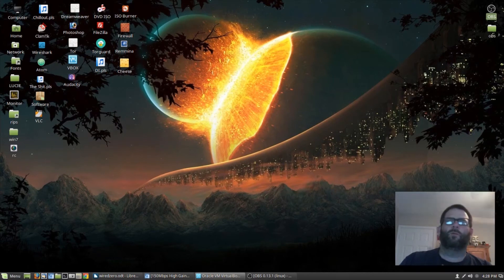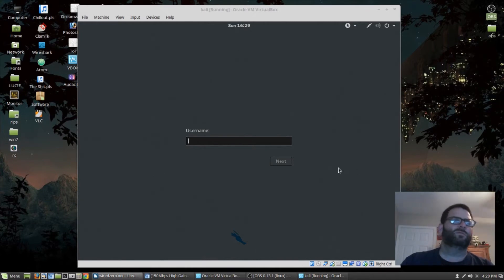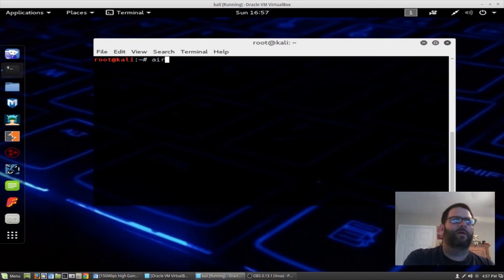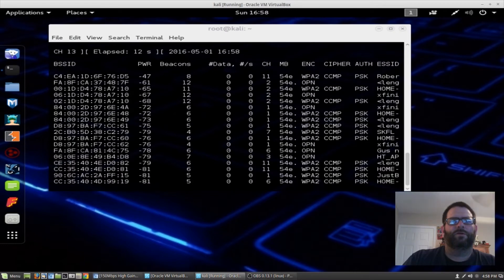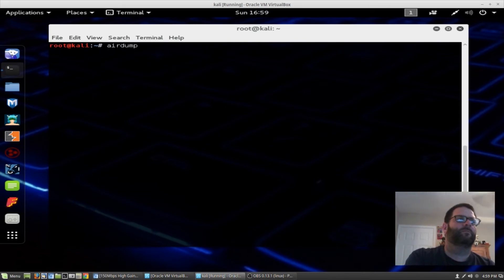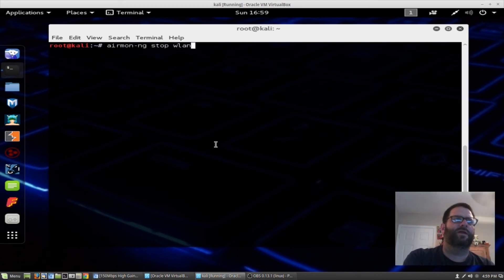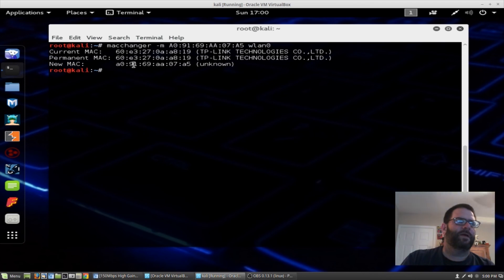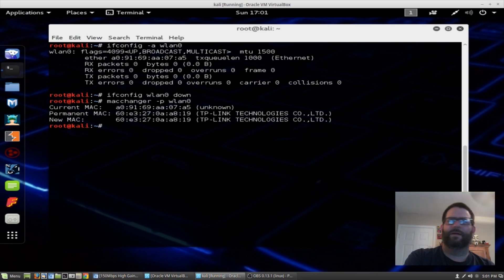Scan all wifi networks within range and clone mac address in Kali Linux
In this video tutorial I will show you how to scan all wifi networks within range of your wifi adapter and clone a mac address in kali linux. I do not encourage hacking of any sort.